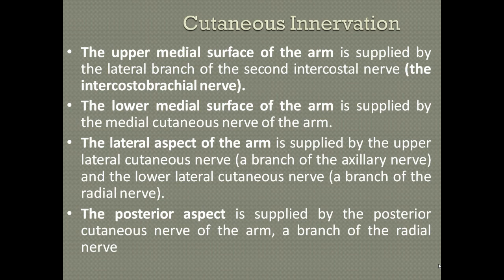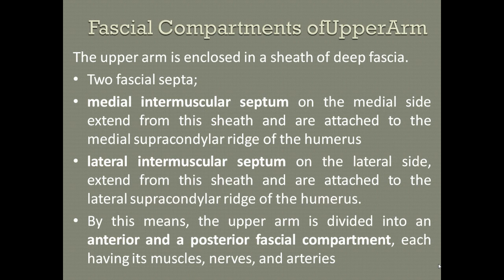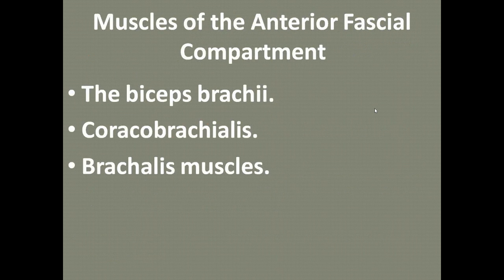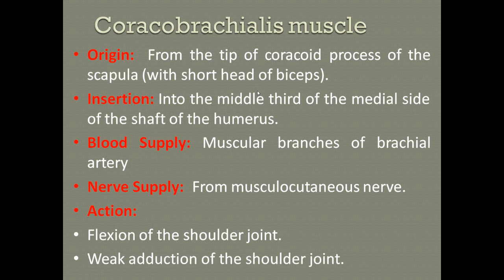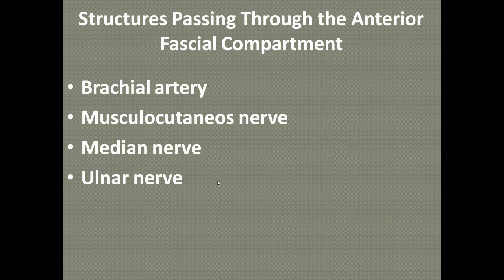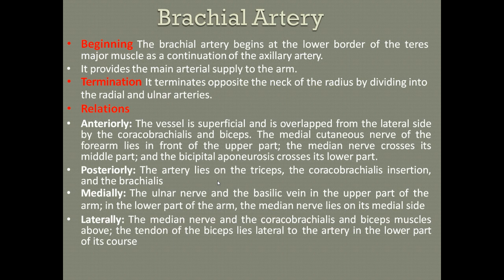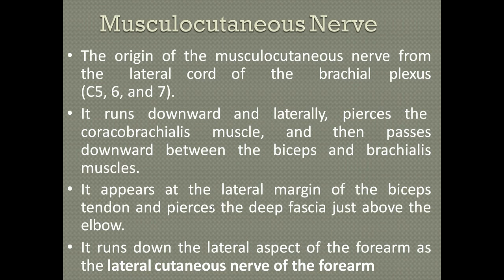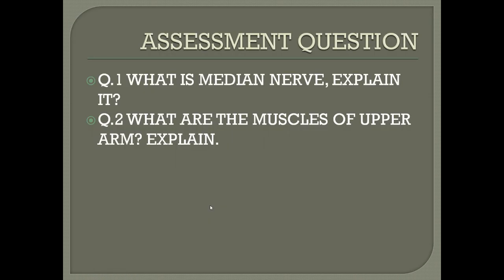ANT COMPARTMENT OF ARM